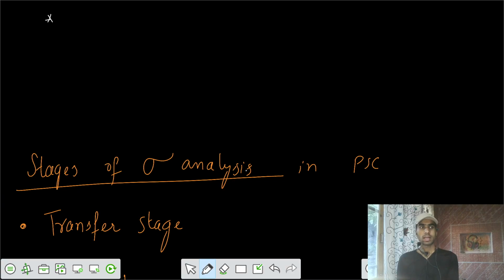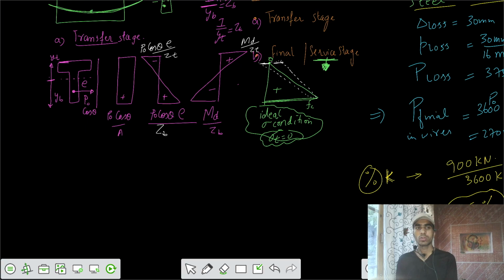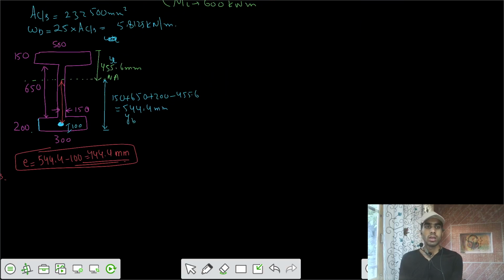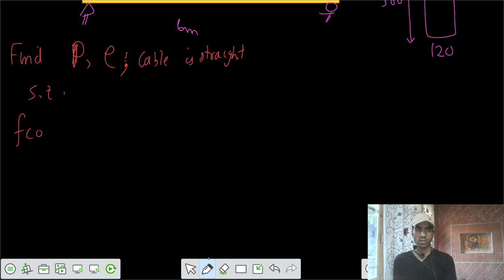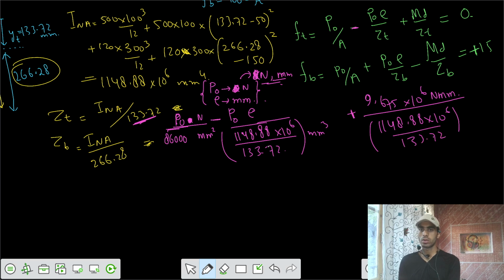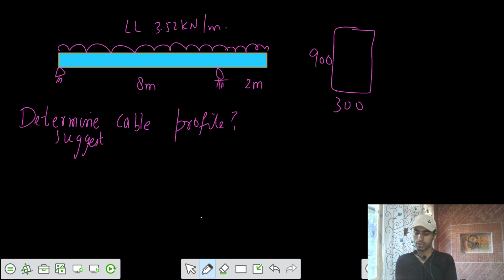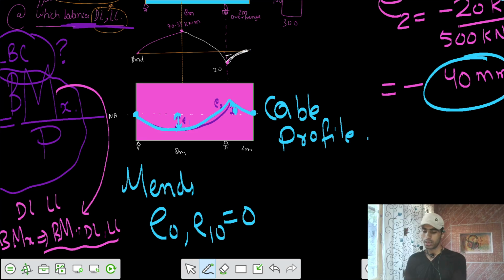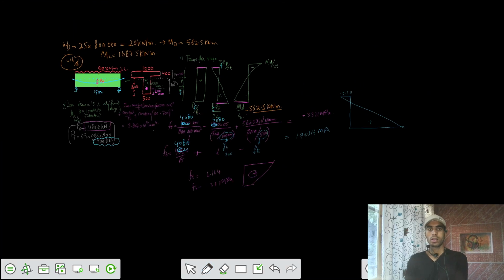Prestress concrete 5- Stages of stress analysis